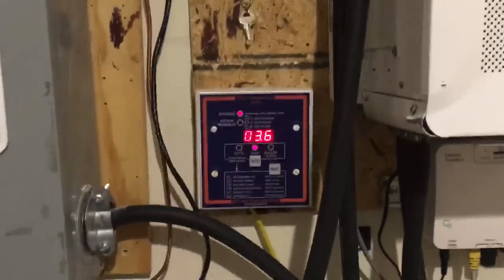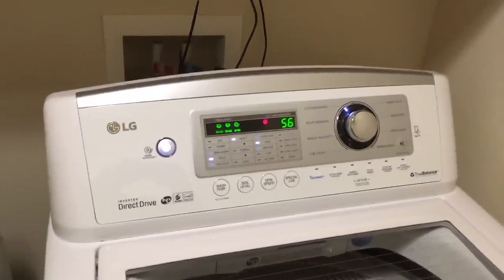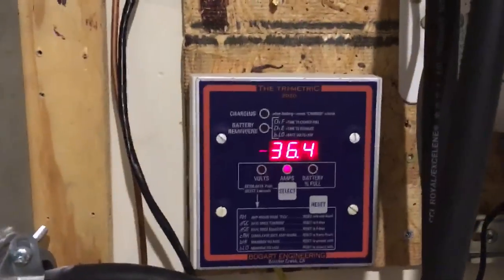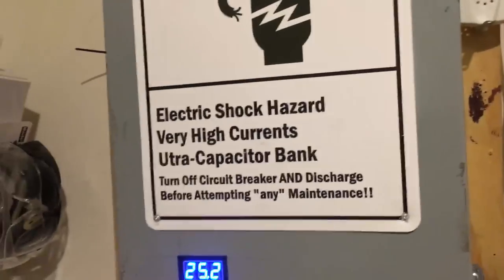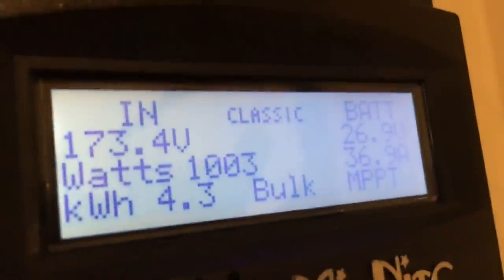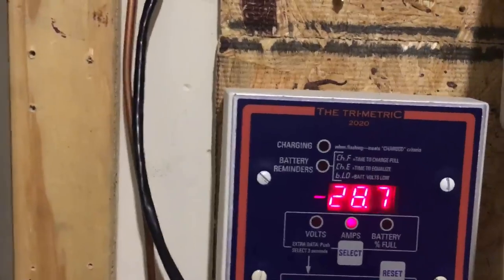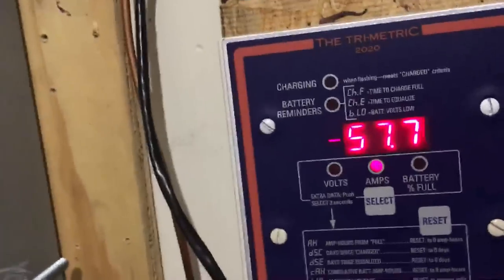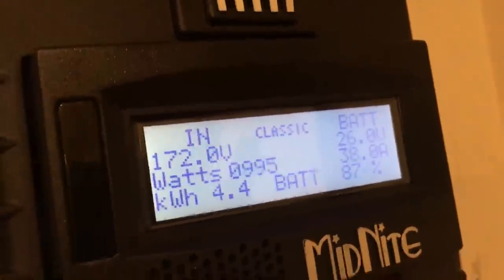Using Ultra Capacitors with Solar for Running Off Grid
Just a short video showing a demonstration of what it looks like to run off grid using ultra capacitors with nickel based based batteries, with 2 high power charge controllers working together in tandem, to run appliances to do laundry, run 2 ceiling fans, 2 server computers and 1 laptop workstation, router, 2 network switches, other office equipment, a dishwasher, lights, and a refrigerator all at the same time.  Making your own power feels great.

I have 400Ah of battery storage in 2 battery banks connected in parallel through a switch, and 12 Maxwell 2.7v 3000F ultra capacitors in series connected directly to a Conext SW 4024 Inverter/Charger.